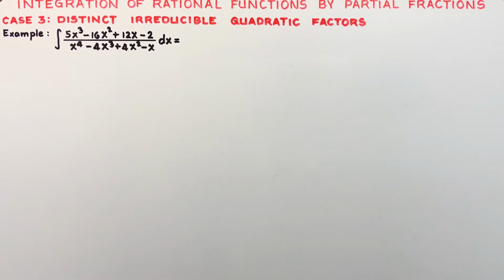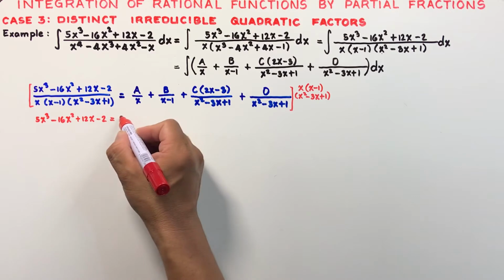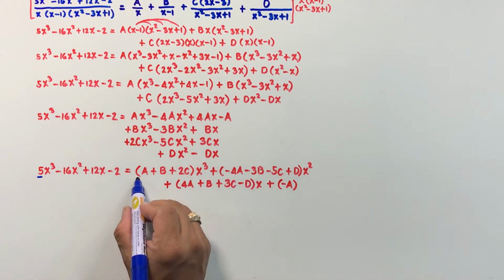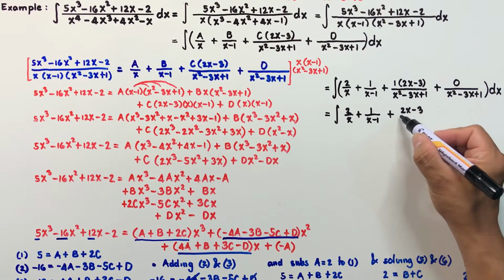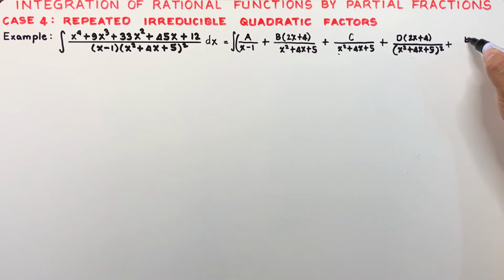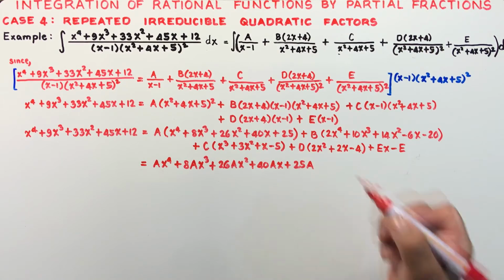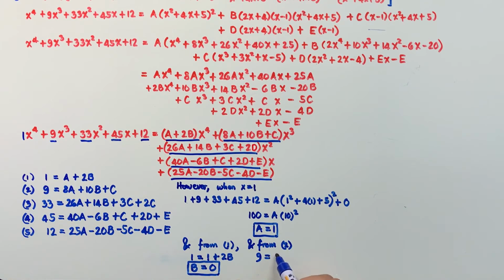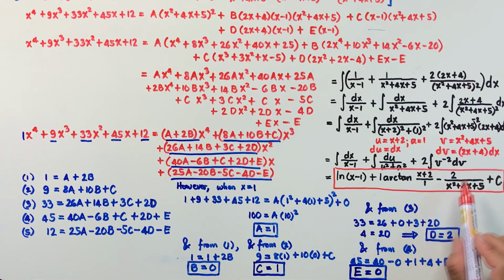INTEGRATION BY PARTIAL FRACTIONS (Case 3 & 4)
This is a video lecture on INTEGRATION OF RATIONAL FUNCTIONS BY PARTIAL FRACTIONS ( Case 3 & 4). This technique technique consists essentially the decomposition of proper fraction to its equivalent partial fractions. Two cases will be discussed in this video: Case 3 (Distinct Irreducible Quadratic Factors in the Denominator) and Case 4 (Repeated Irreducible Quadratic Factors in the Denominator). One example in each case is presented here in order to illustrate the step by step procedure in integrating rational functions by its equivalent partial fractions.